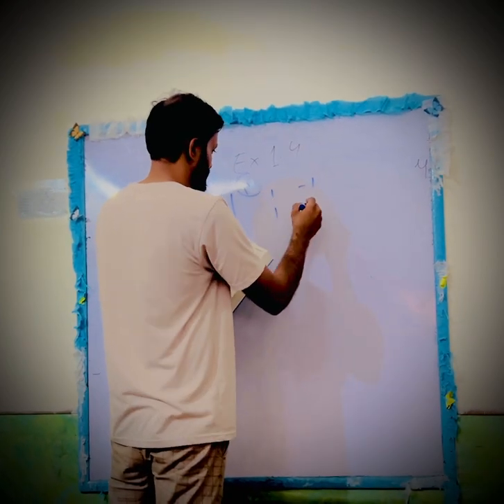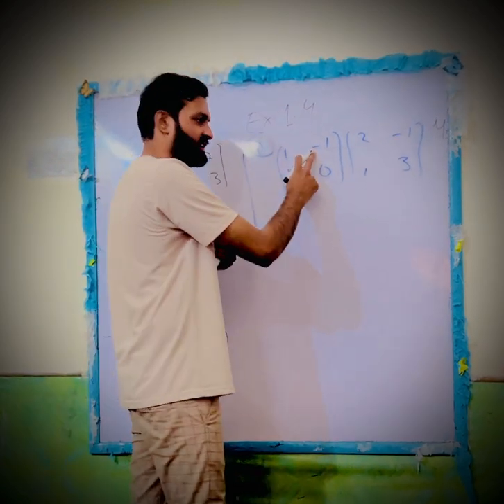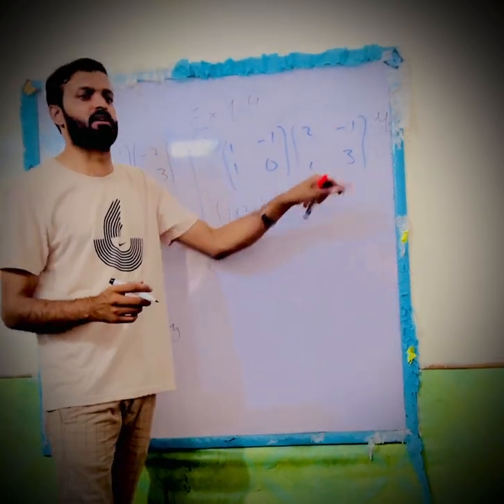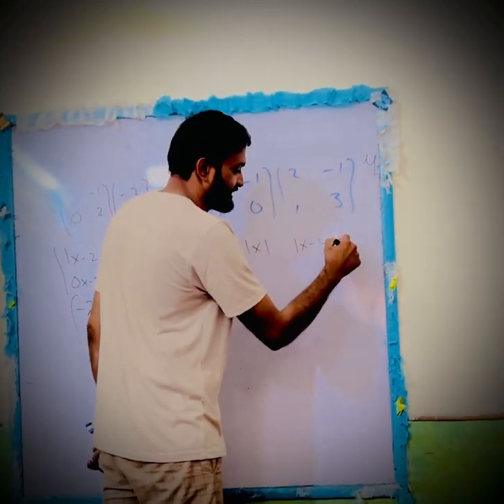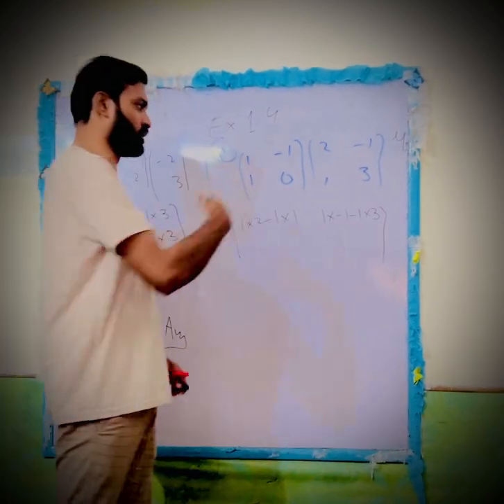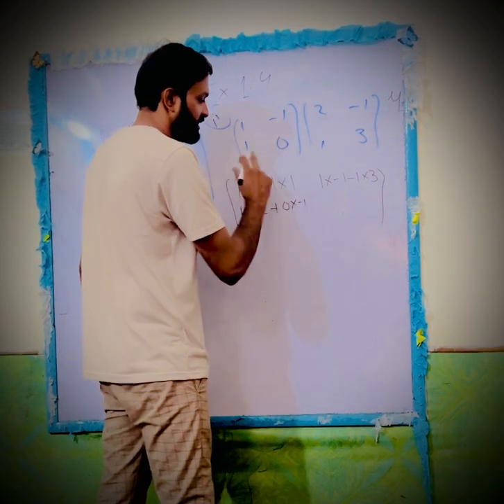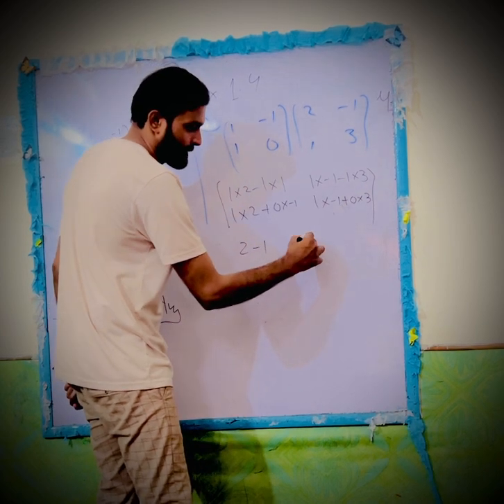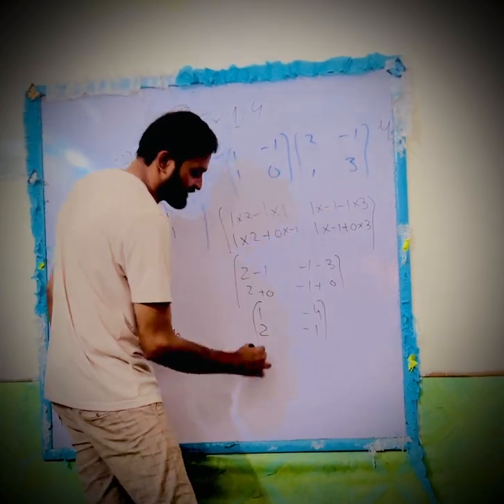9th Science Maths Ex 1.1 Q1 ( ii )